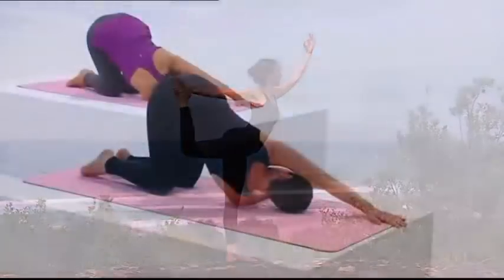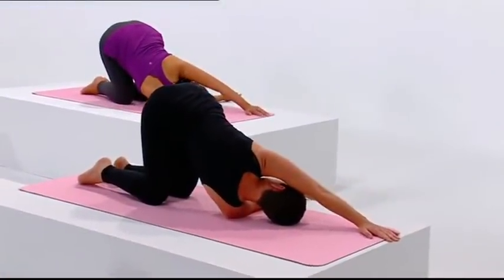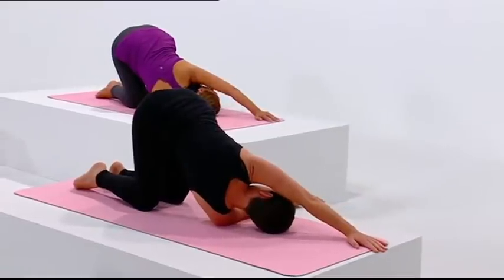Yogalates Yoga Video Clip - yogalates.com.au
Have you tended to shy away from exercise or have you done minimal Yoga or Pilates?
Then the Yogalates method might be just for you!
Yogalates was originally created for the general public as a safe exercise alternative and has been gaining in popularity since it’s inception in the early nineties.
The classes suit all levels of ability and age, from the complete beginner who has never exercised through to those with years of Yoga and Pilates beneath their belts.
Each pose or exercise is taught using awareness of stability in the joints, progressing from a preparation stage to increasing the load and effort so that everyone has an option to suit their body or for how strongly they want to work. If a particular pose is not suitable to an individual then an alternatives is given.
In each class the participants are encouraged to apply the philosophical aspects of Yoga so that they don’t force their body but rather work with awareness and the breath so that the practice is satisfying and safe.

A short clip from the award winning Yogalates DVD Series from yogalates.com.au

Want more DVDs?
Become a Yogalates teacher.
Relax & unwind at our retreat.